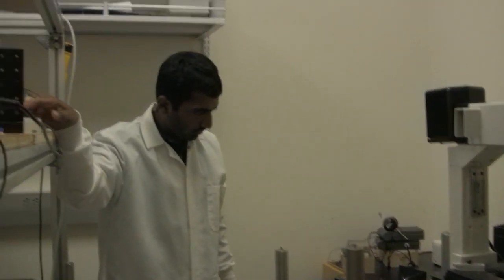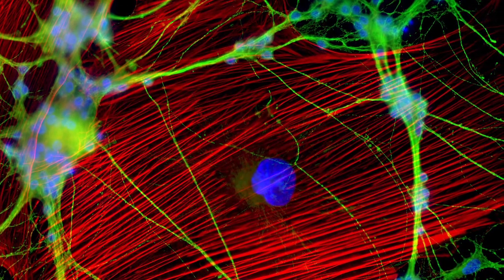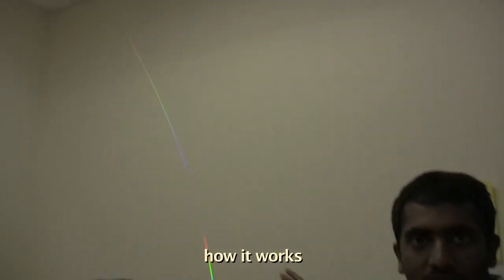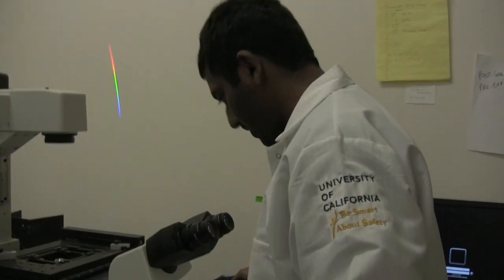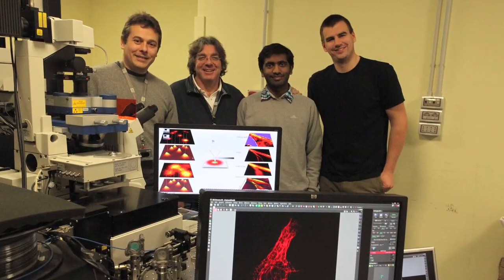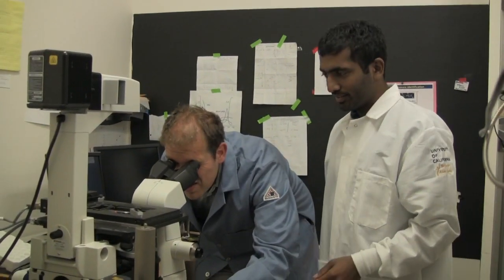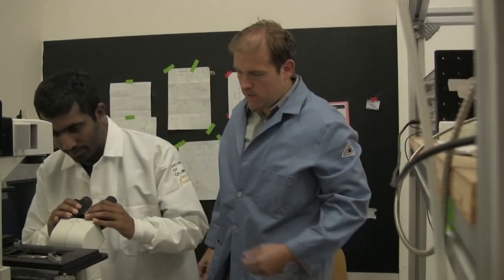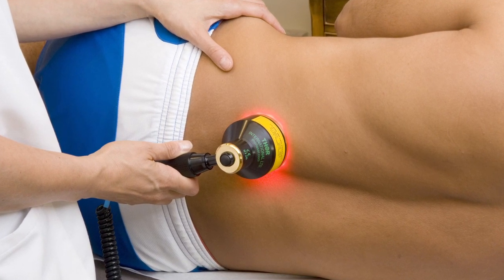Hear Jenu Tell You Why He Loves What He Does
Meet Jenu Chacko, a postdoc researcher and a biomedical engineer at UC Irvine. Jenu's research involves trying to make technology that uses light to determine human health. He engineers devices like microscopes and lasers in order to achieve this.